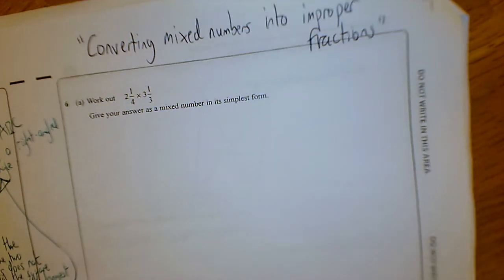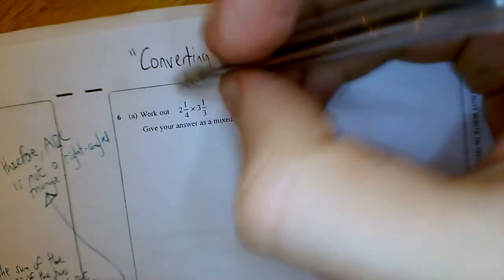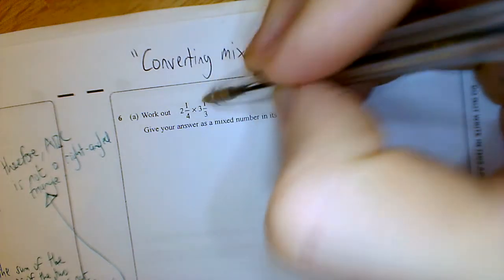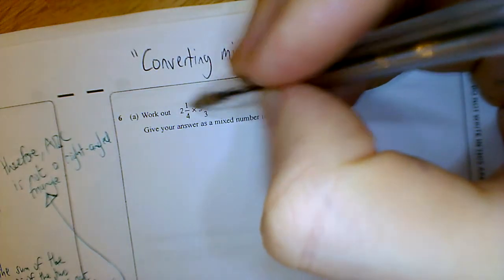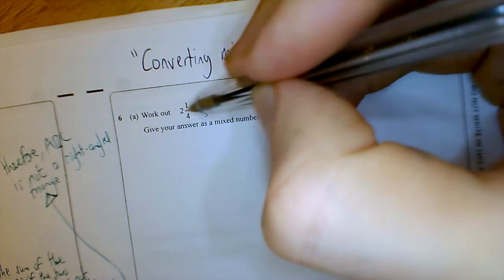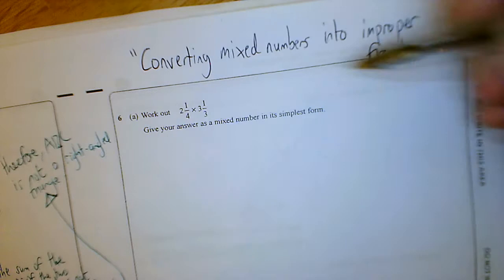Purple Past Paper Q6